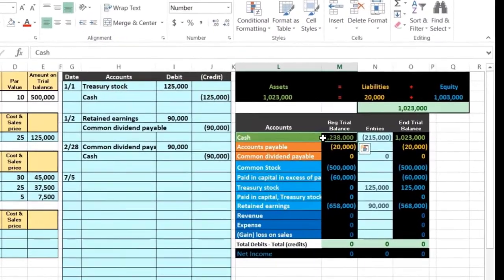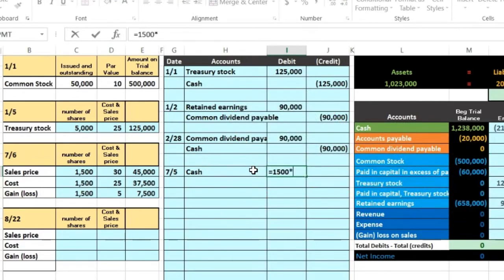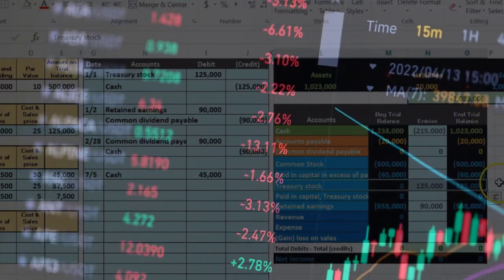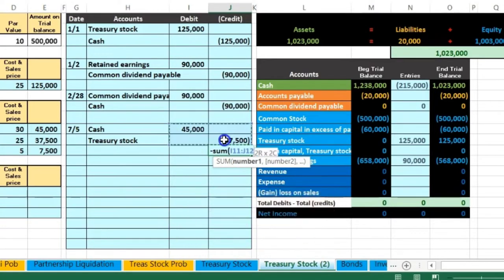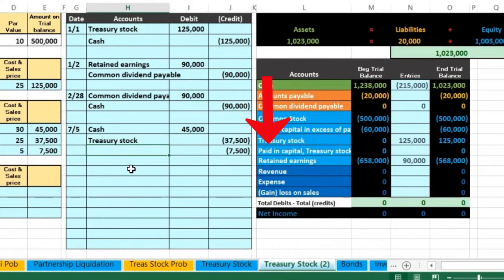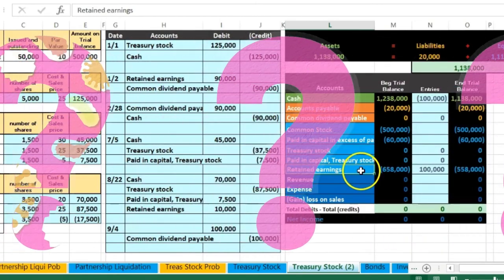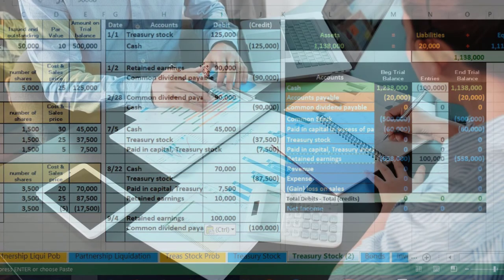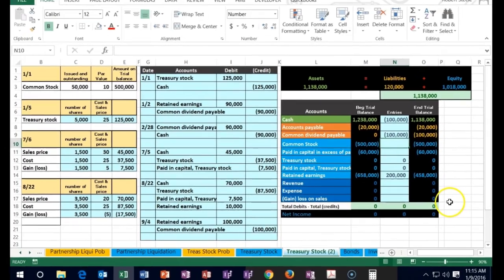Treasury Stock Part 2 Excel Problem 70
Treasury Stock Part 2 Excel Problem